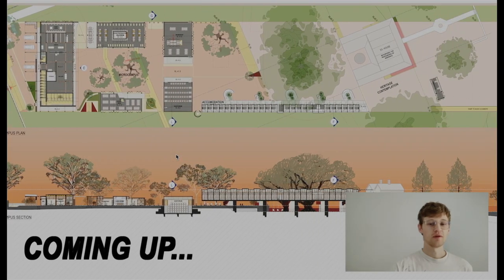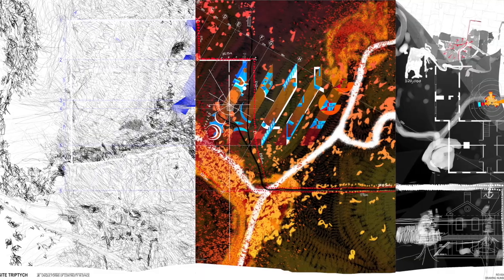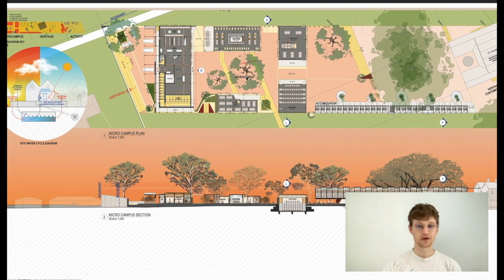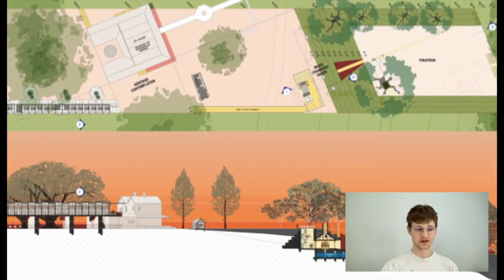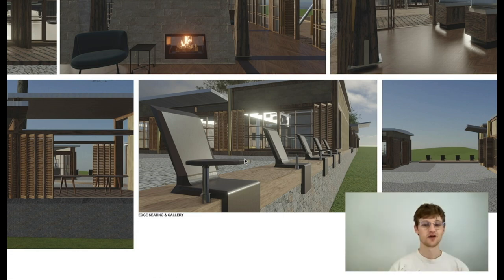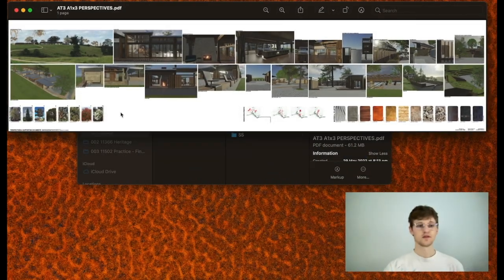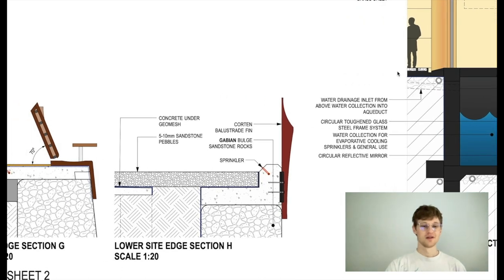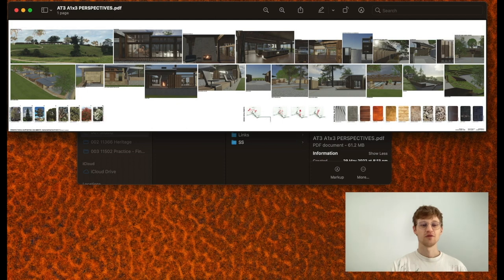Final Assessment - Unique Forms of Continuity in Space (Studio) - UTS Masters of Architecture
In this video I present my final assignment for UTS's masters of architecture Studio 'Unique Forms of Continuity in Space (12CP) using my own work as example. I explain what work I did with some reasoning behind it, as well as general observations about my experience in this studio. This course was/is directed by professor Anthony Burke.

I hope this provides an insight if you're considering taking the course (I believe this one is a huge challenge to all students but it worthwhile and personally rewarding no matter who is lucky enough to take an equivalent studio at the University of Technology) for surprising and new perspectives about contemplating ritual and aesthetic meaning in architecture.

The course invites professionals to assist students' design developments throughout the weeks which helps bring the projects toward a realistic understanding.

Please let me know if this has been useful to you in the comment section.
I'll happily respond to questions and take suggestions for future videos.